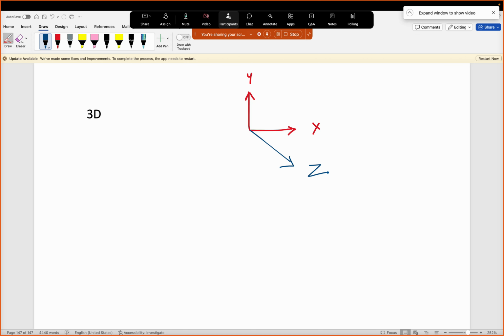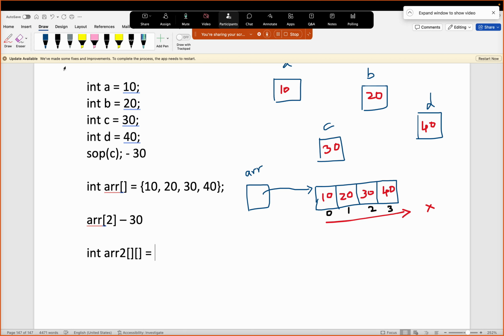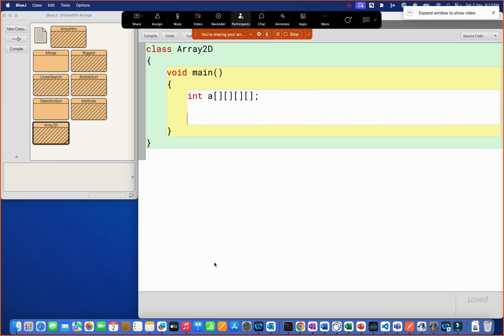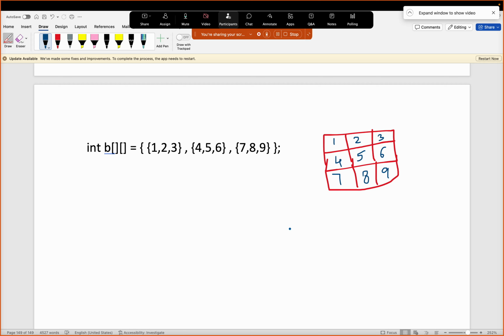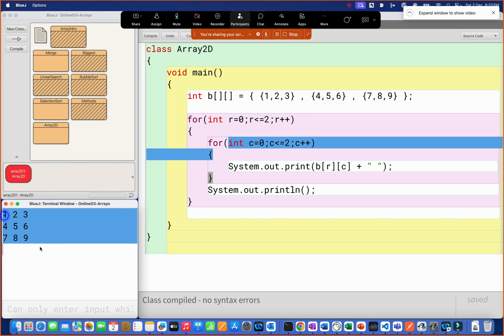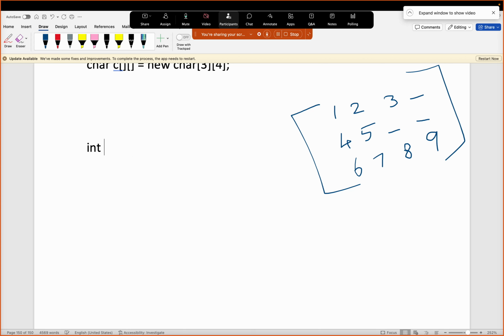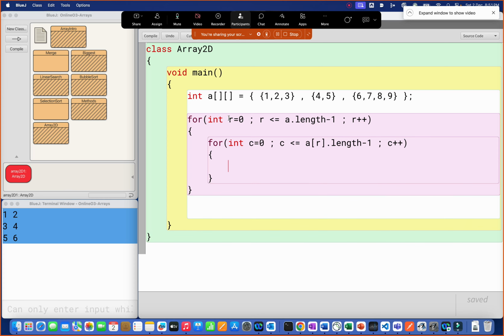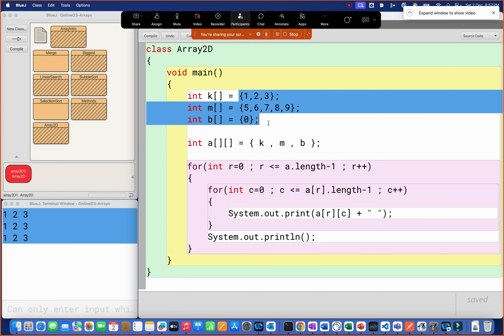Introduction to 2D array part 1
This is one of our online session explains introduction to 2 dimensional array. For 2024 ICSE 10th board exam syllabus has 2D arrays. This video contains basic concepts, declaration, initialisation and access the elements in 2D array.